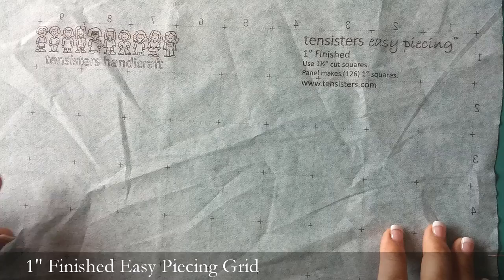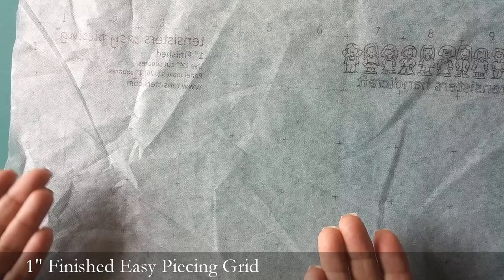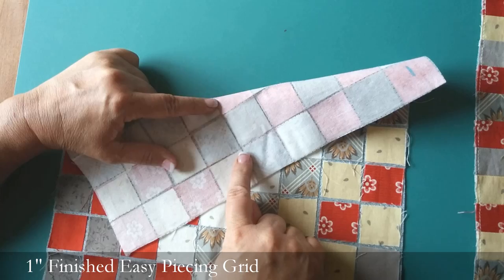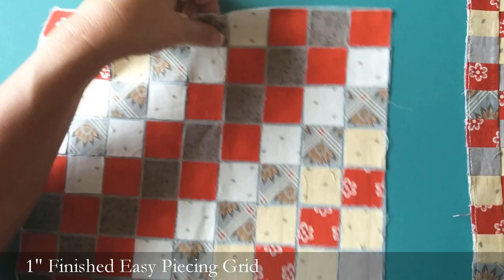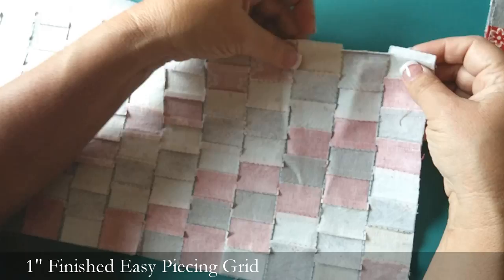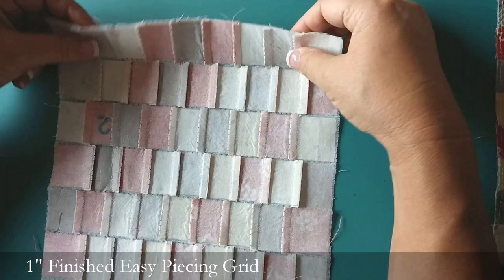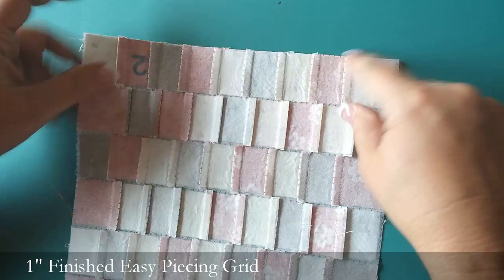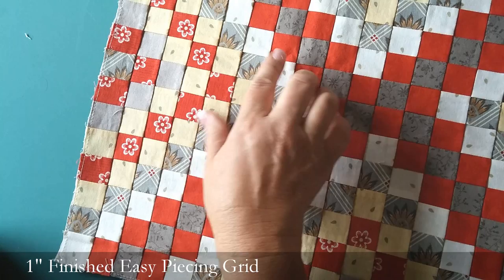Easy Piecing Grid Demo - 1" Finished Squares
Watch as Carmen Geddes gives a brief demonstration on how to use the Tensisters EasyPiecing 1" Finished Grid; a printed, lightweight, fusible foundation for quilt piecing!

Find the 1" Finished, 1 1/2" Finished and 2" Finished Grids.